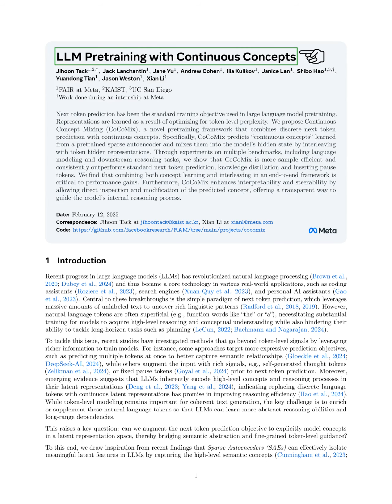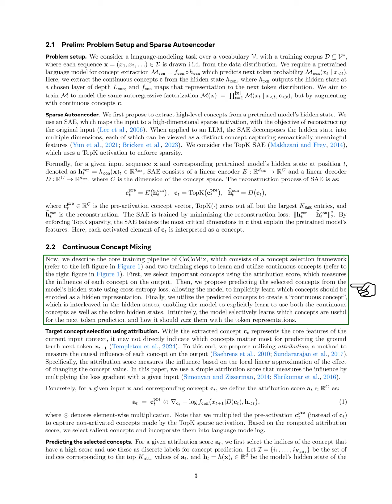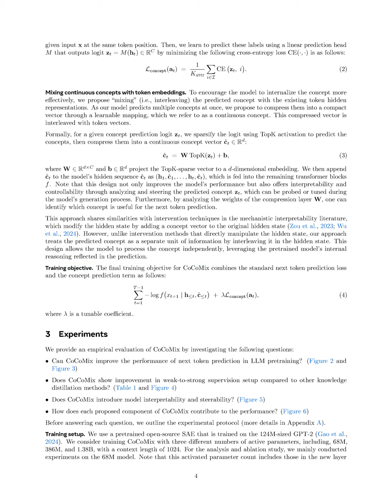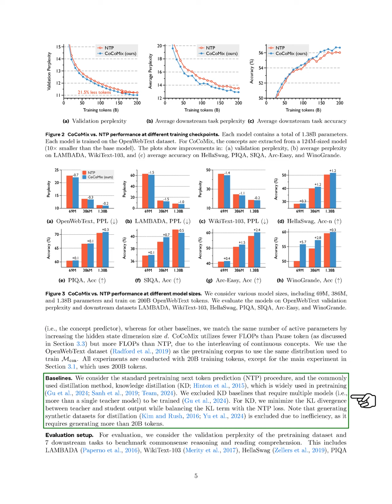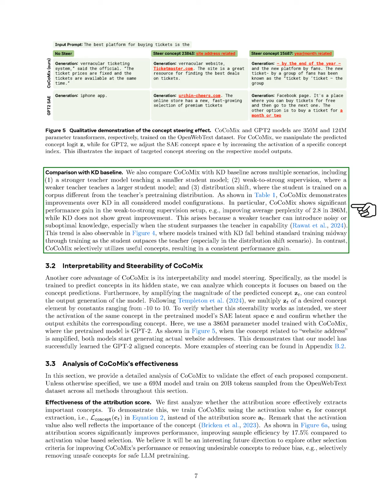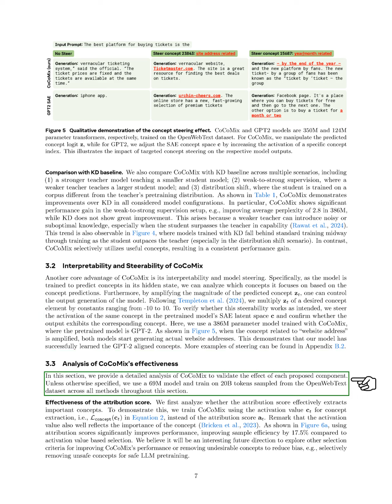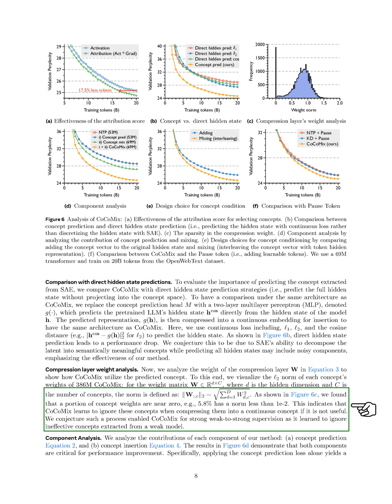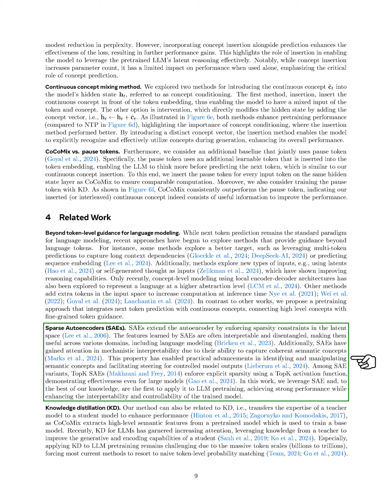LLM Pretraining with Continuous Concepts